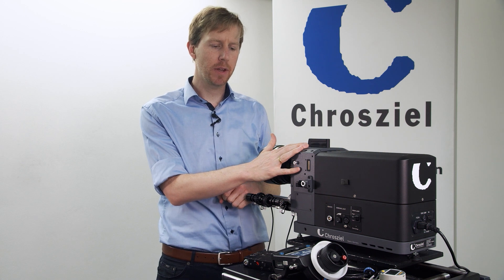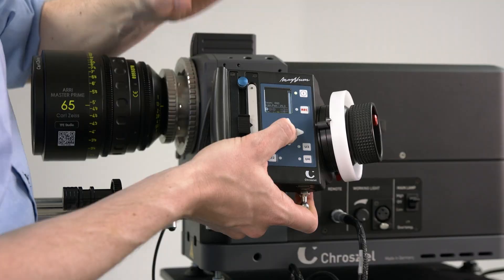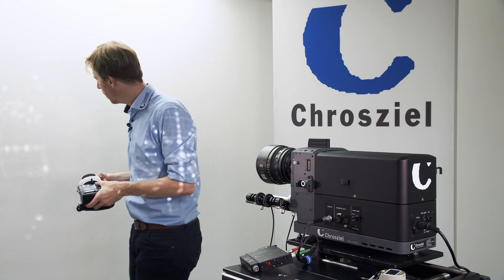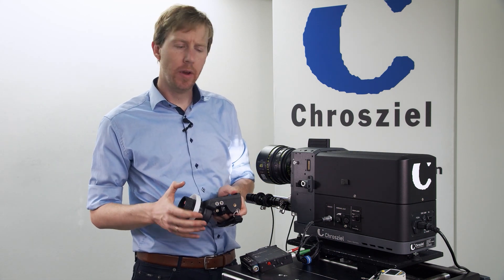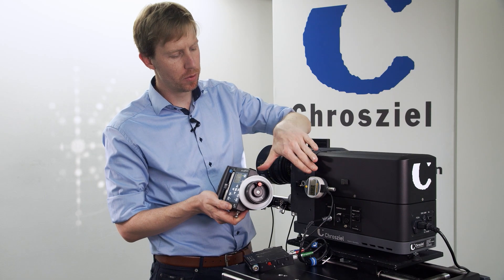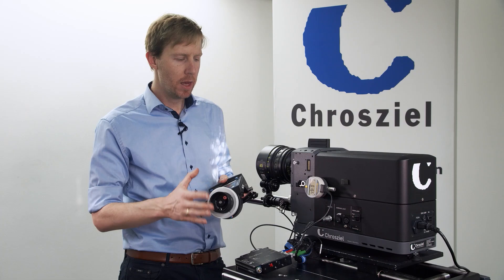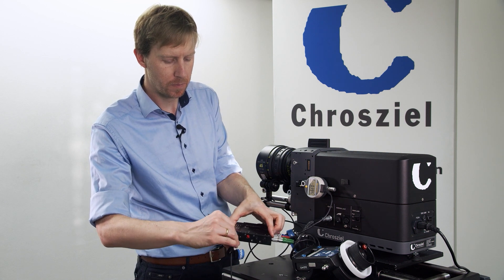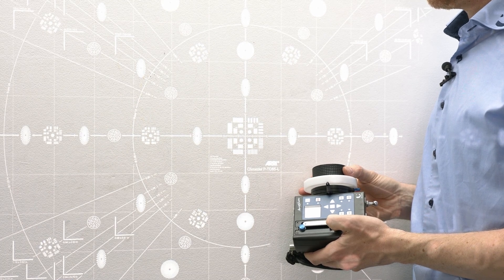How-To Wireless control - Chrosziel Lens Test Projector P-TP7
Learn about the wireless control of the large format LED lens test projector P-TP7 and how to set it up.